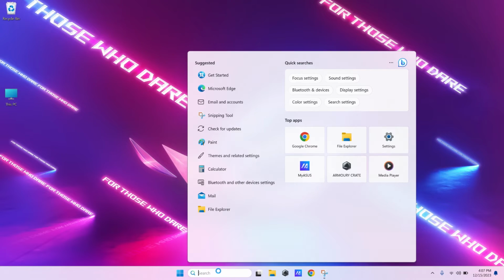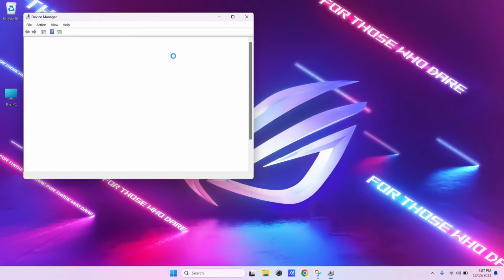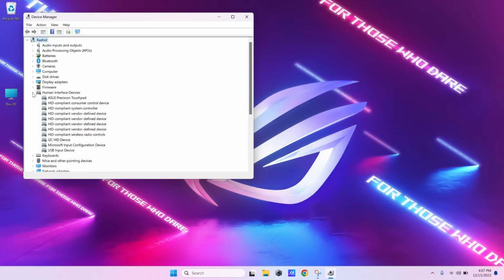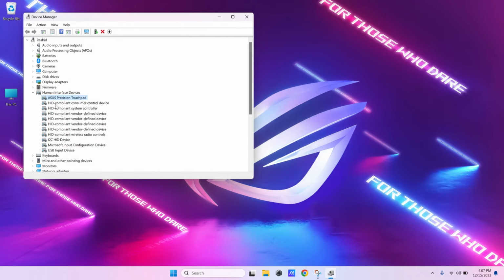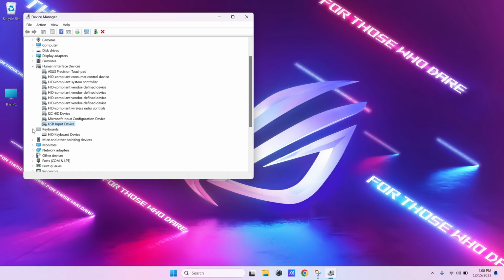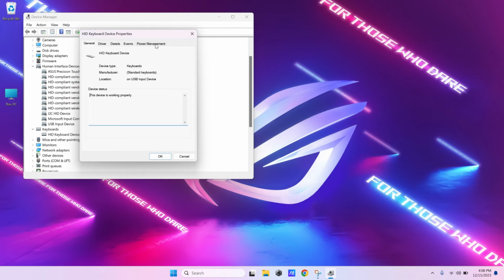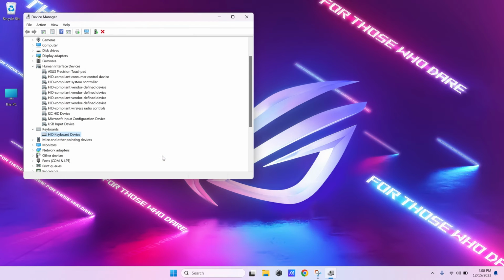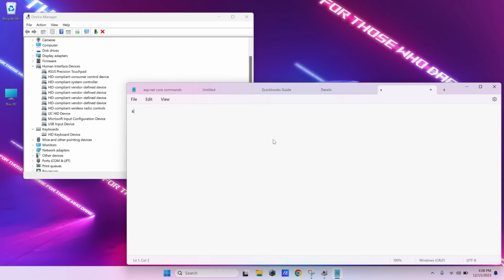Turn off Auto Sleep Laptop Keyboard Windows 11, 10, 8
If your laptop is going to sleep randomly, then this video is for you. Usually, this setting is applied to save power. But this becomes very irritating when are actively working with your keyboard. Due to this reason, people say that Keyboard is not working for few seconds, because operating system is trying to wake up the keyboard, so this delay is usual.